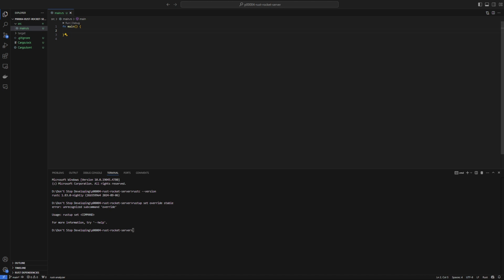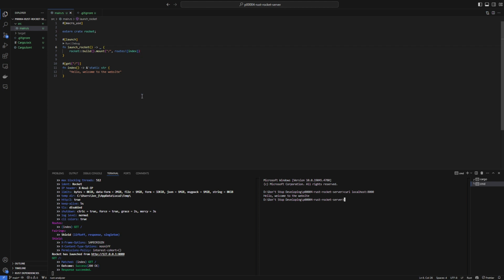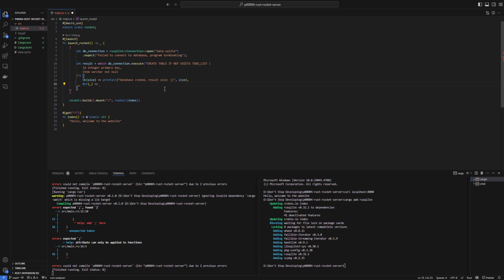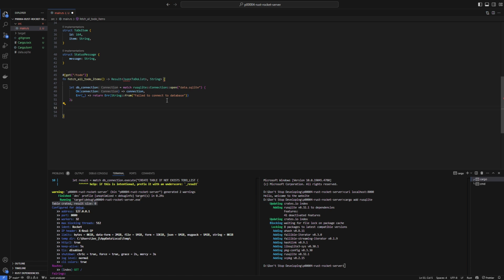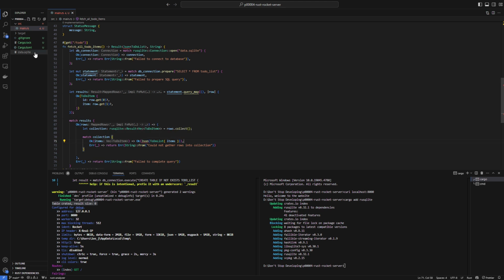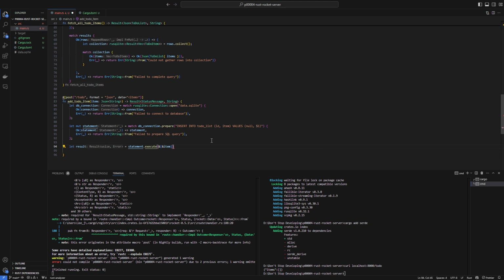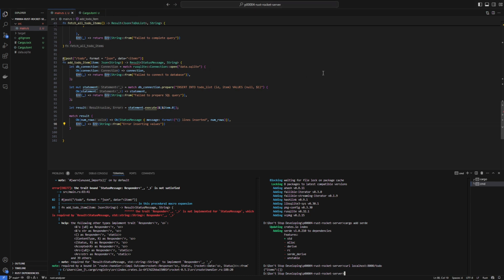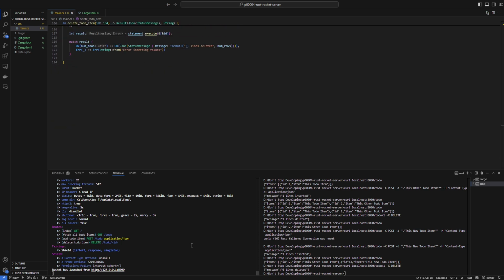p00004 rust rocket server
A few days ago I followed along with a tutorial video for how to make a Rocket server in the Rust programming language.

In this video, I'm intending to recreate its functions from memory without looking any of it up again, in order to confirm that I can remember how to do it all.